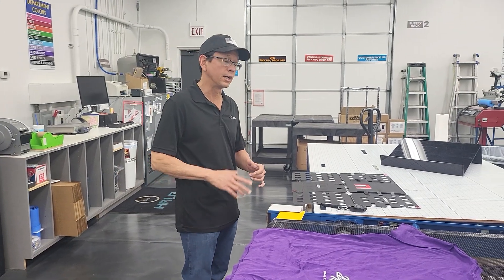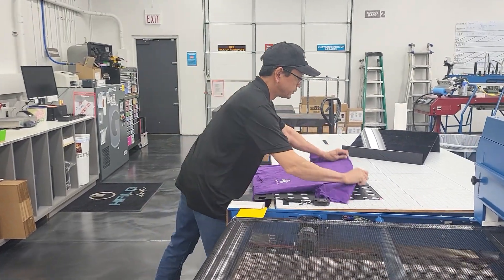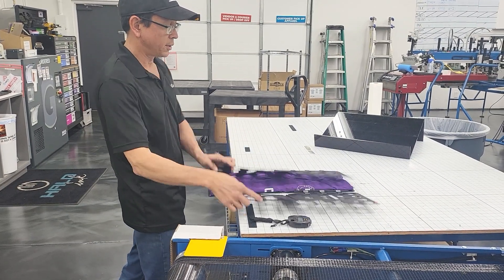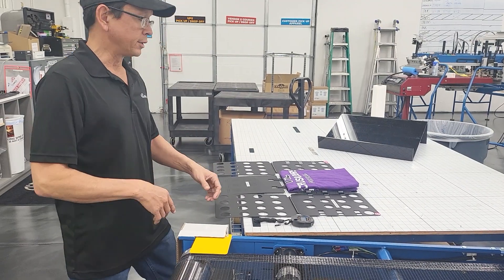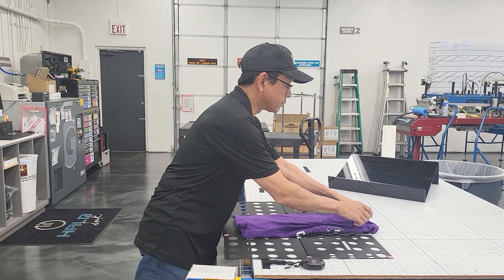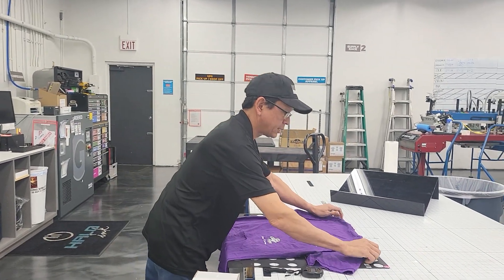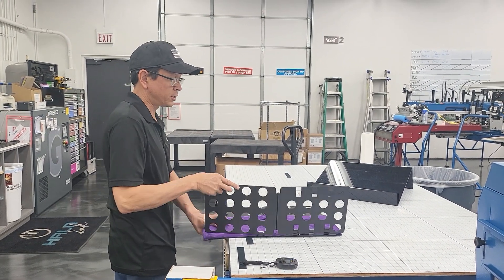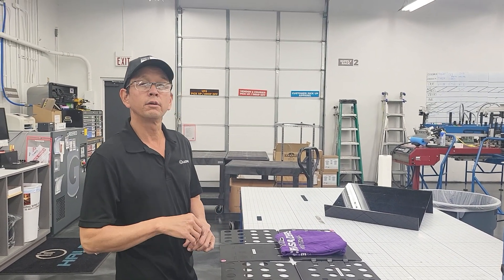Screen Printing | Folding | 2 Second Improvement